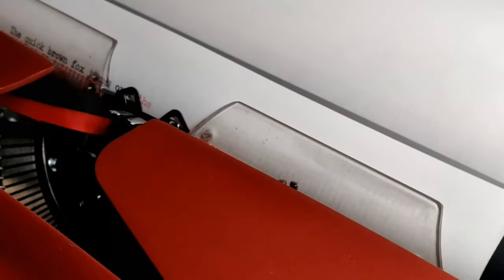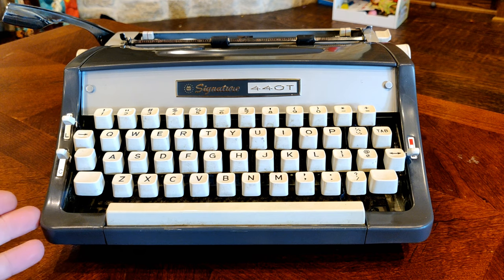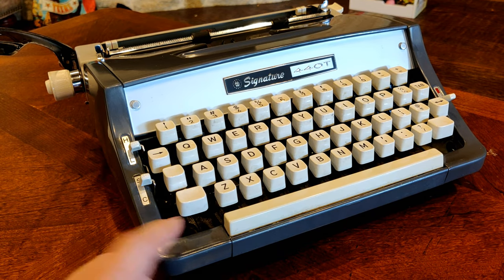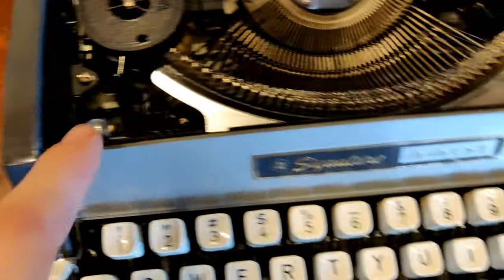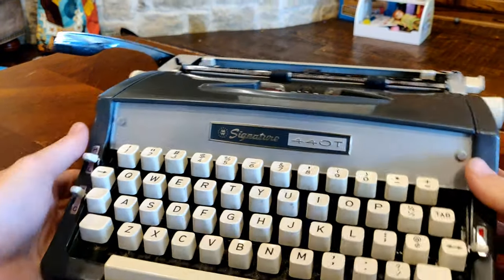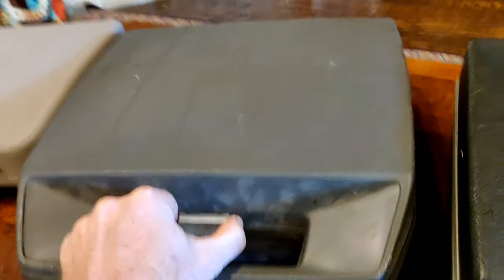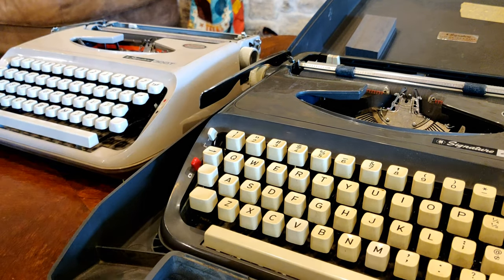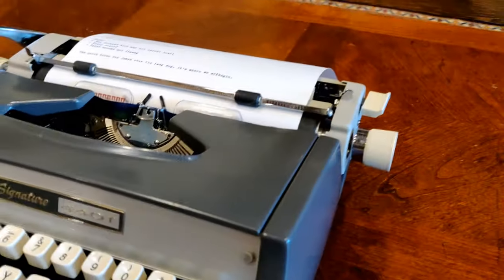Signature Achievement: Montgomery Ward Signature 440T + 300T Typewriter Review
As an artist, when you are willing to sign something, you are showing your pride in it.  When John Hancock put his signature on the Declaration of Independence, he was making a statement.

We think that Brother and Montgomery Ward made a statement with their signature as well -- check out our review of the Signature 440T and Comparison with the other Brother JP-1 Models such as the Brother 100 and Signature 300T.

Join us!